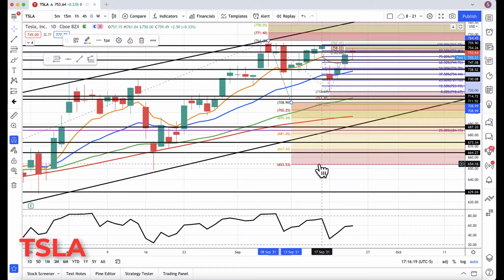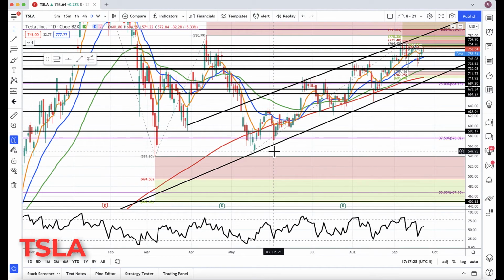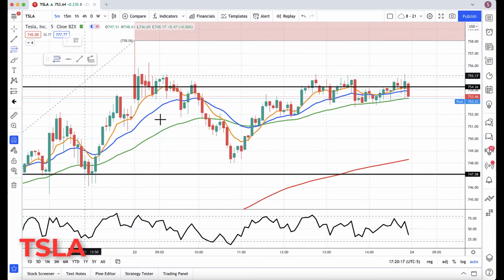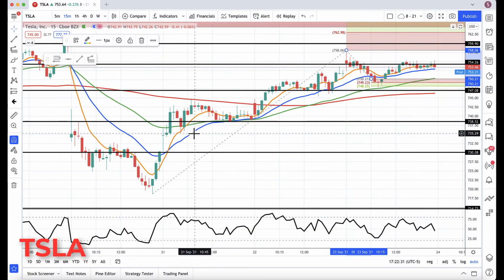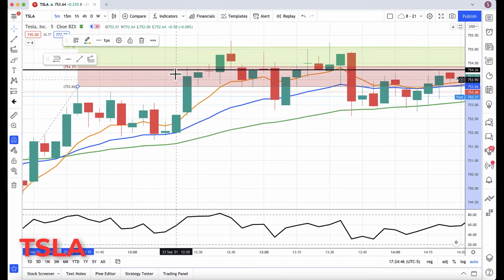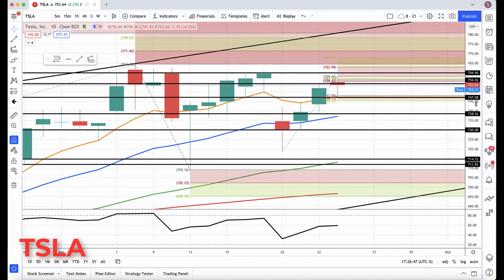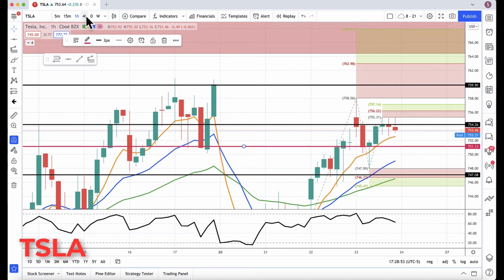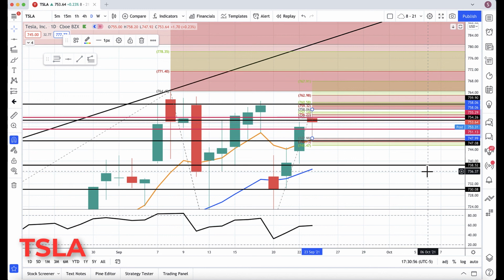TSLA : Telsa - Why you Need to Master Harmonic Levels and other questions answered 9-23-21